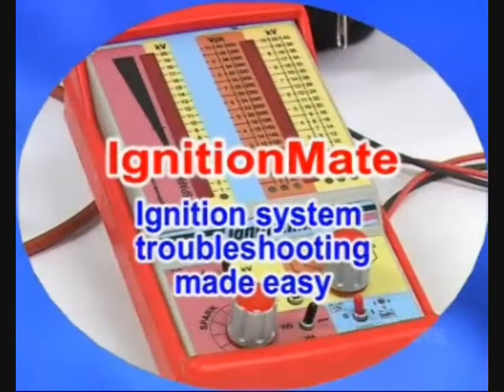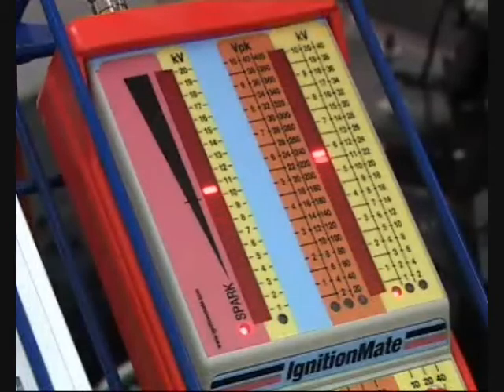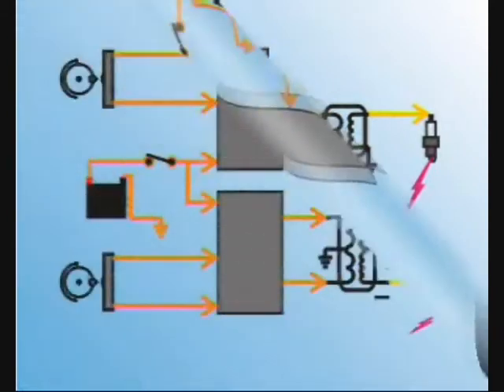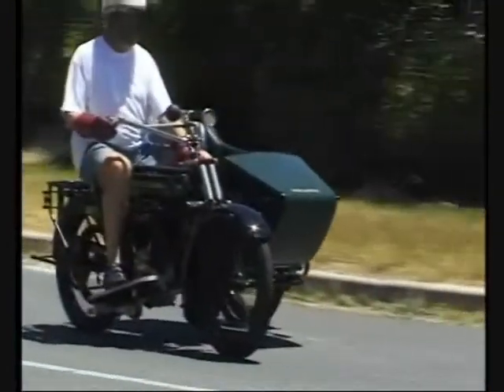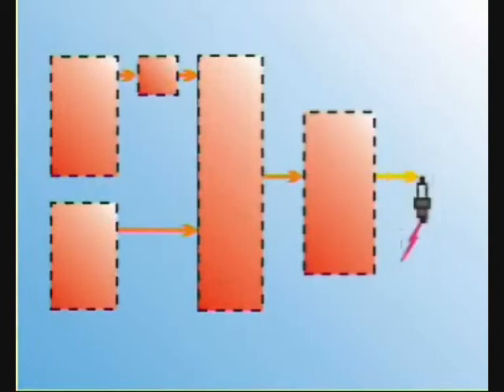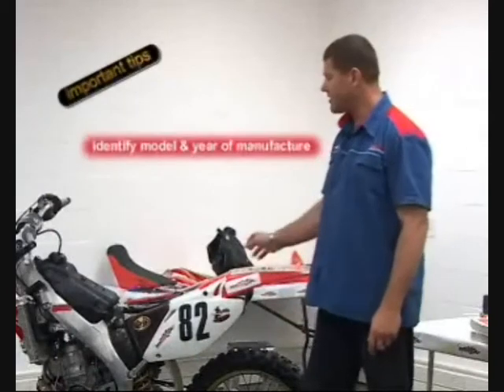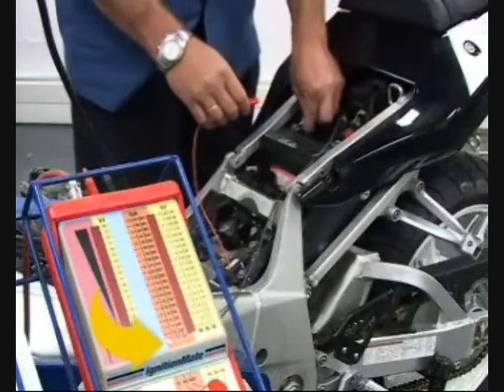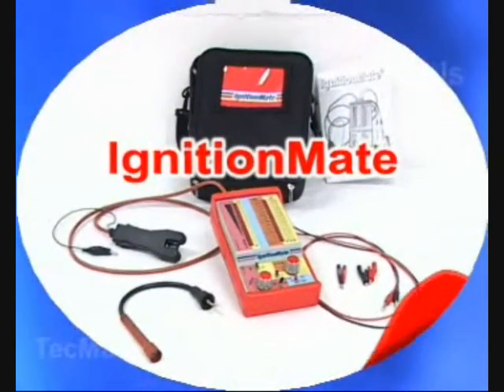IgnitionMate Peak voltage tester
Ignition signals are fast, high voltage, pulses of energy that can damage even a good digital multimeter whereas the IgnitionMate has been specially designed to measure and dynamically display both primary and secondary ignition signals on bright LED bargraph displays.

The application of this versatile tool is based on two basic points: Different types of ignition systems have the same basic components with signals measured being generally similar in nature and magnitude.

No disassembling of ignition components are required. (This avoids accidentally introducing, or correcting, poor contacts in the system, which may further confuse and delay resolution of the unidentified problems.)